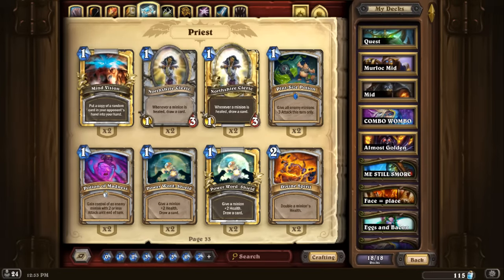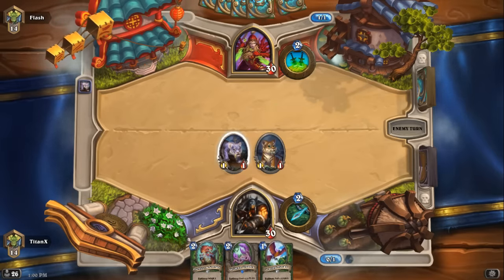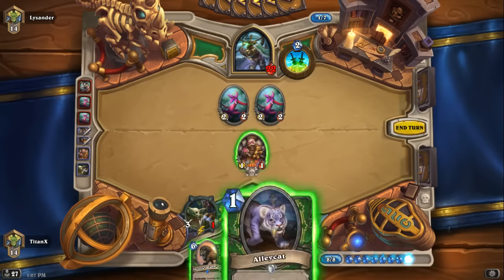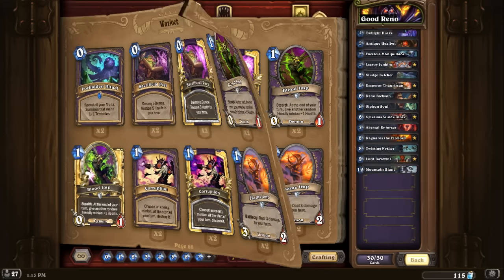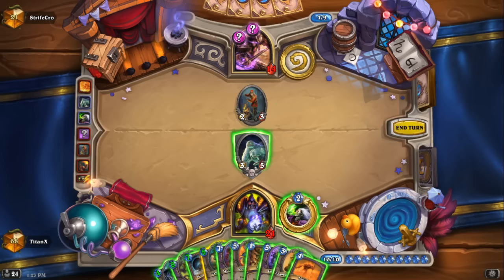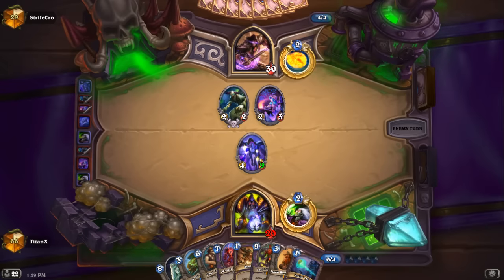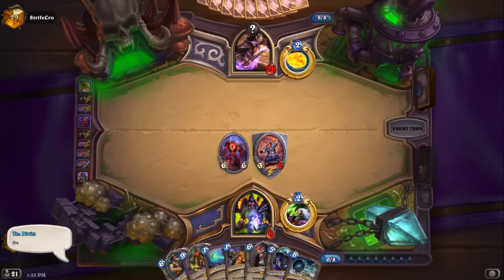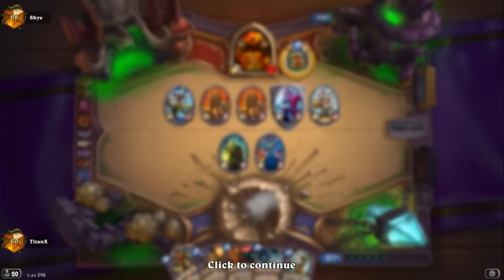Rank 14 Standard And Legend in Wild | Hearthstone King of Never Lucky | Don't Forget To Sub